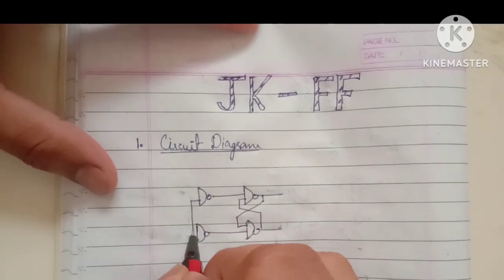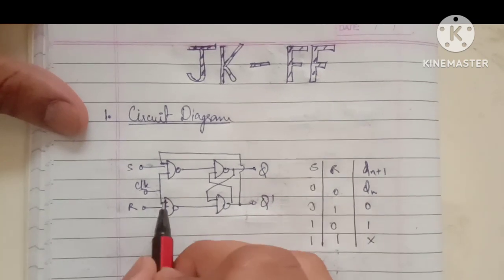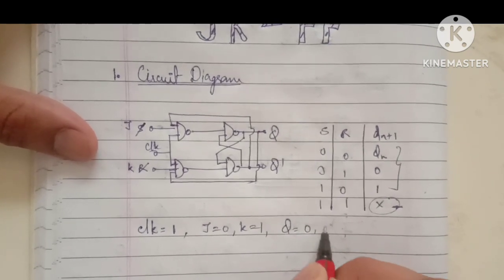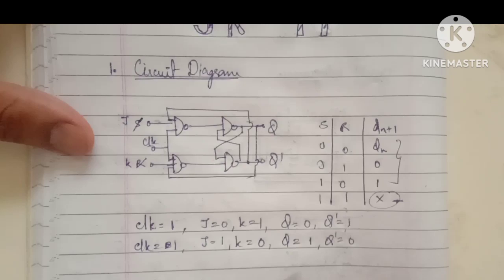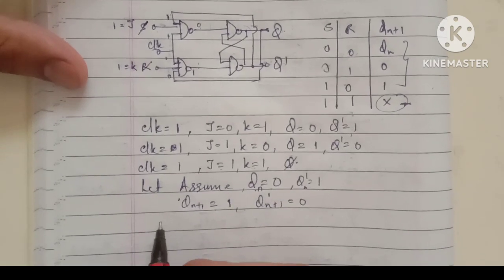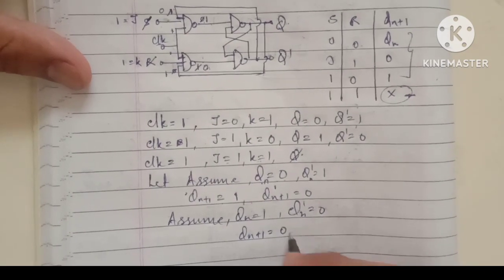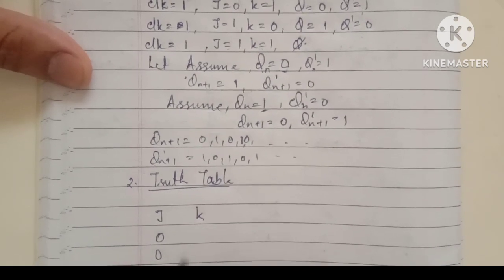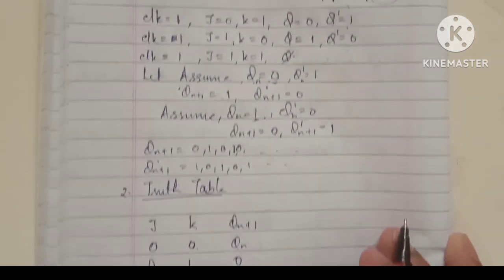|| Digital Electronics || JK-FF || Part-1 ||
Welcome Everyone! This is the video on JK-FF, watch SR-FF first because this video is the continuing part of it.
I'm providing you SR-FF link for your reference have a look on it.